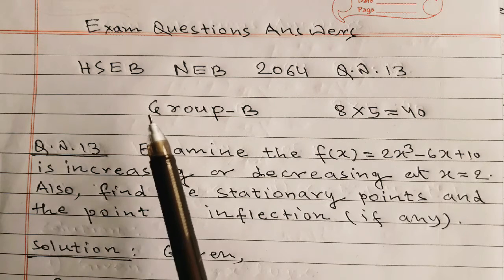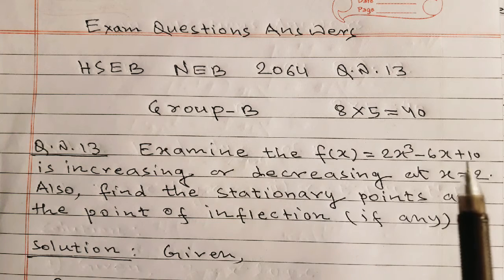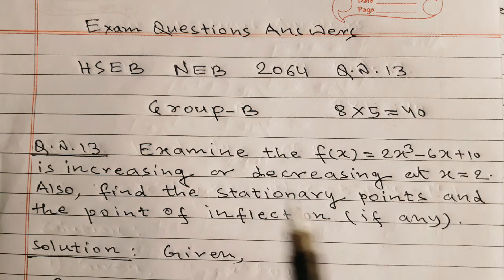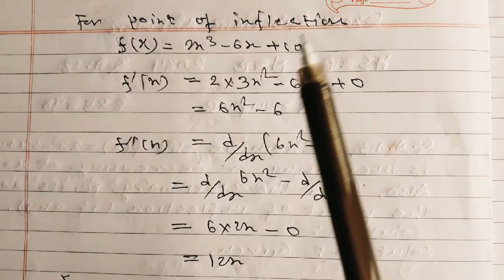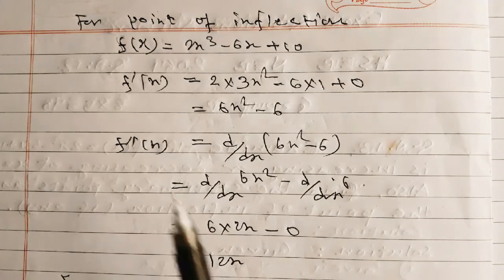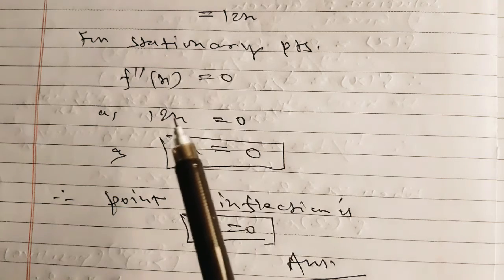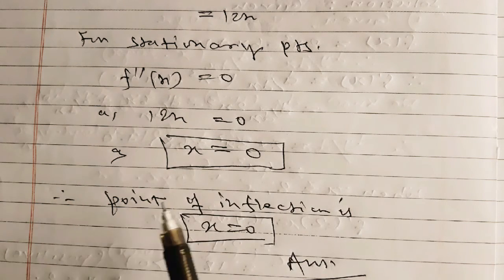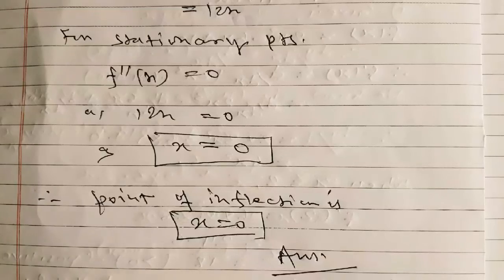Derivatives | NEB EXAM SOLUTION | HSEB 2064 Q.N. 13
application of derivatives,  increasing function, decreasing function,  increasing and decreasing function by  derivatives method , stationary point, point of inflection, derivatives class12, derivatives class 11,  business maths class 12 exam Q.N. 13 of 5 marks long questions , derivatives business maths class 12, business maths class 12, derivatives class 11, business  maths group B long questions, derivatives of logarithmic function, product rules of derivatives, derivatives by using product rule, derivatives of implicit function

To show increasing and decreasing function using derivatives method
To find stationary point and points of inflection using derivatives